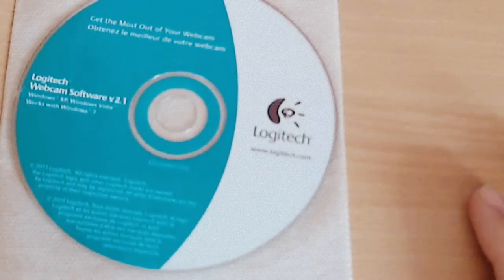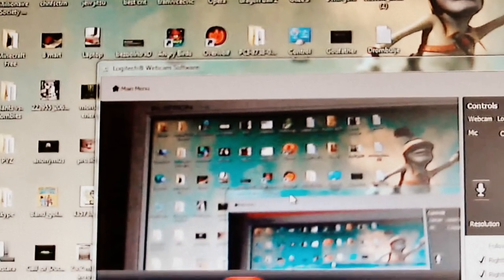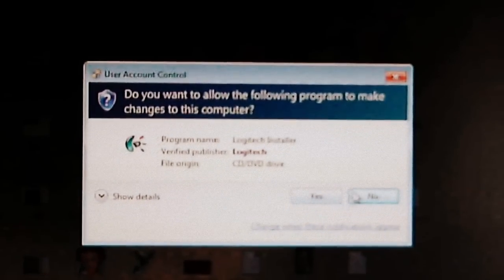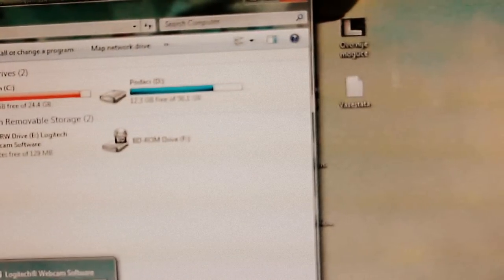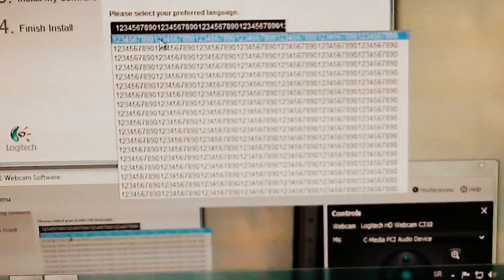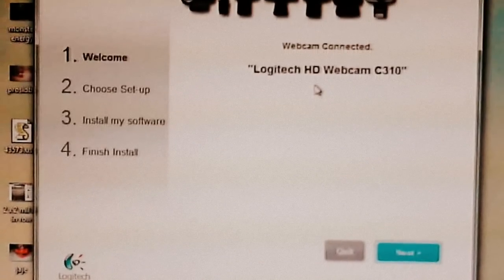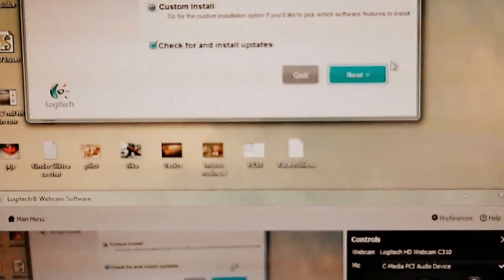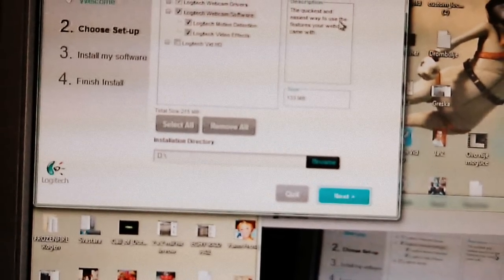Tutorial on how to install Logitech c310 HD webacam software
This Video was filmed by  Logitech c310 HD webcam.Sorry for bad quality.But my computer is very slowwww !!!